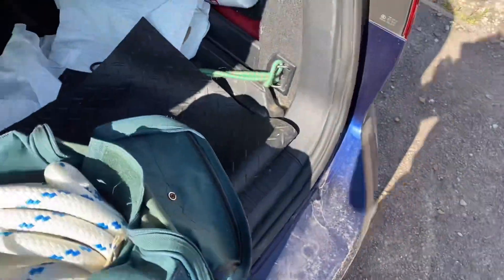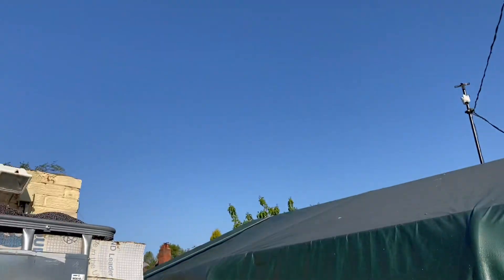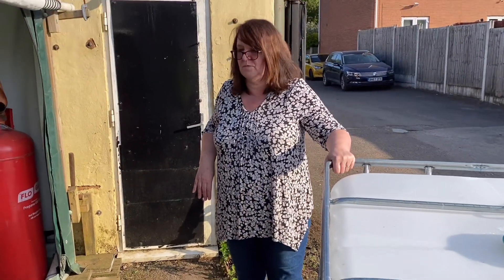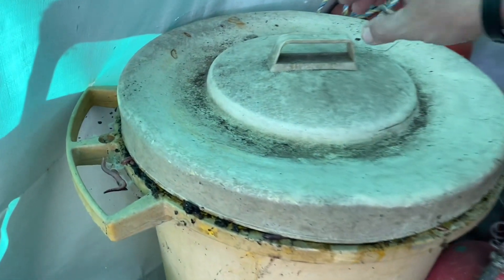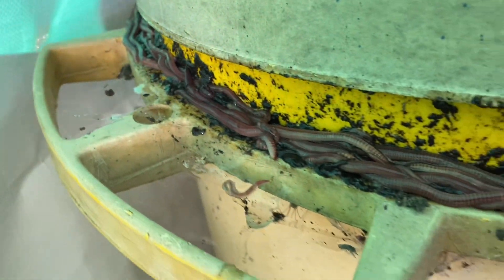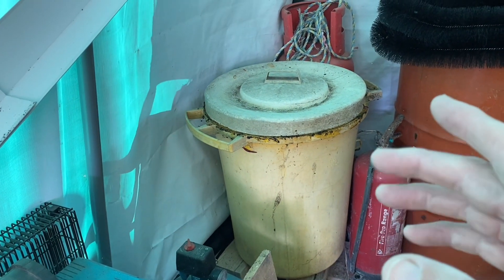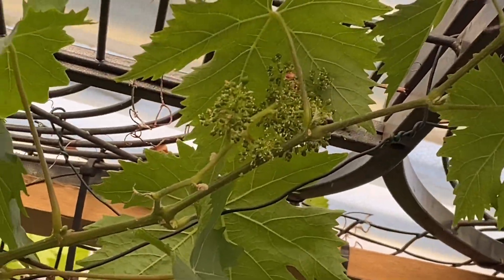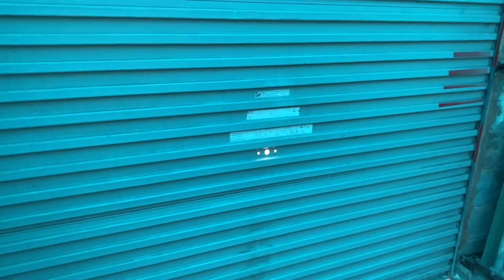£20 ibc worms strawberries mad bird